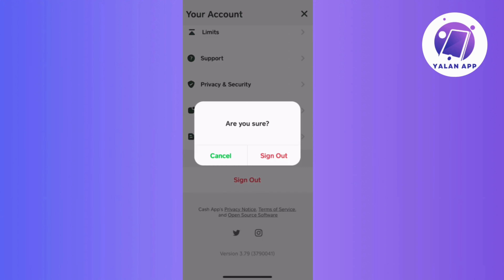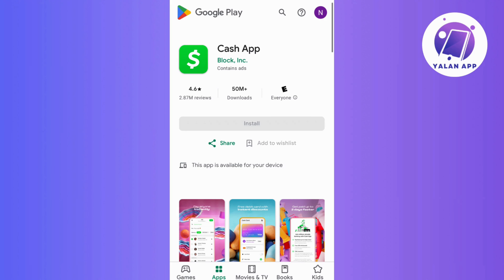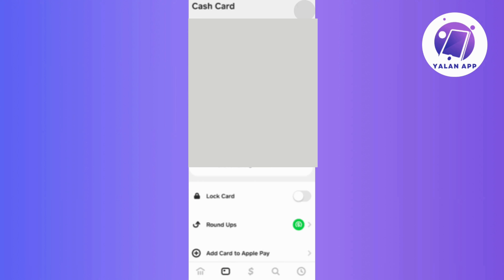How To Fix Cash App Please Try Again Later 2025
Encountering the "Please try again later" message on Cash App? This troubleshooting guide will help you resolve the issue.